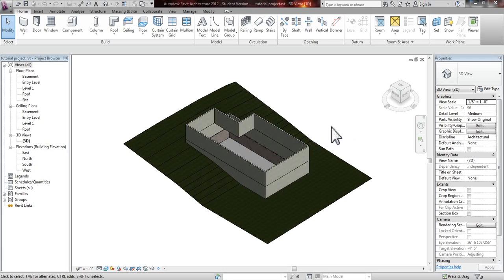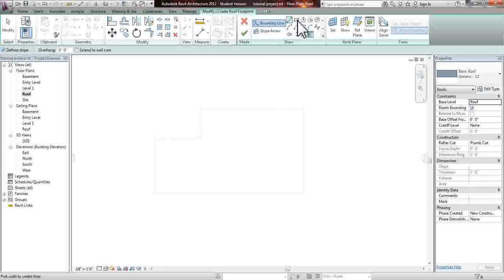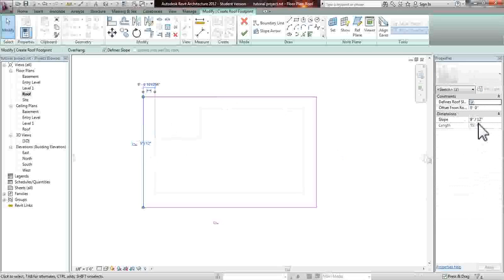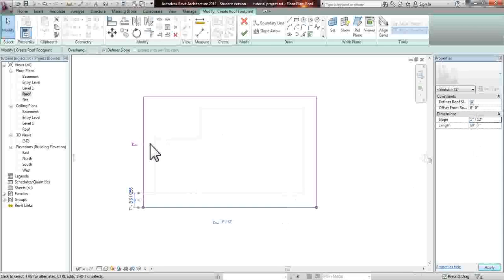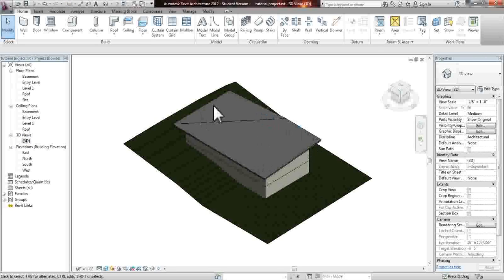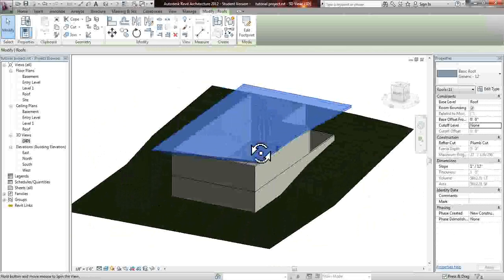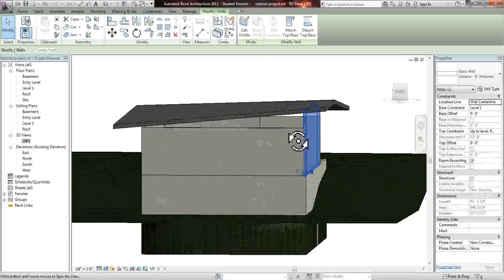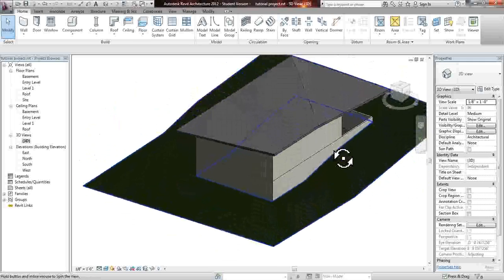REVIT - 04 Creating a Roof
Creating a Roof with a slop or without